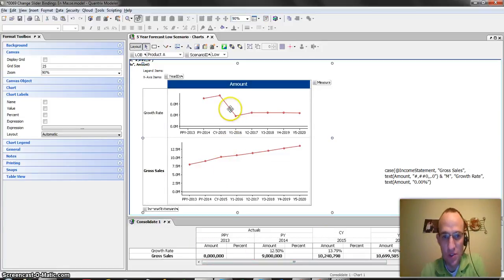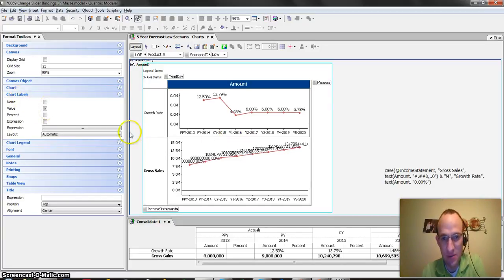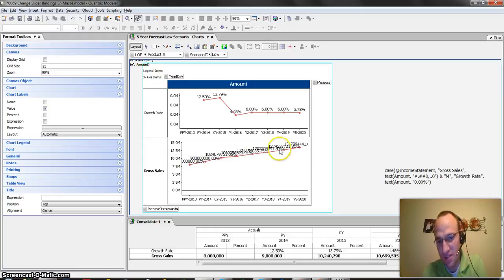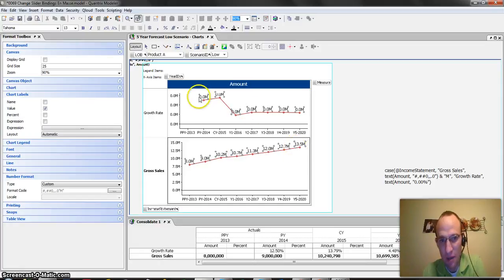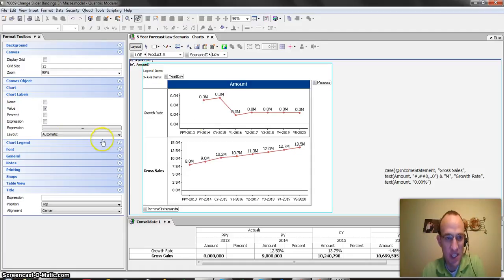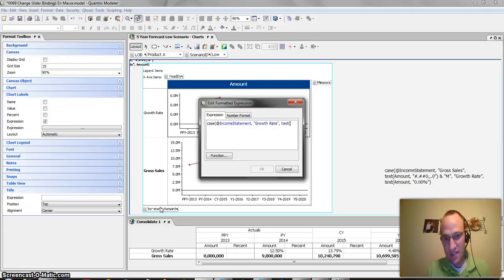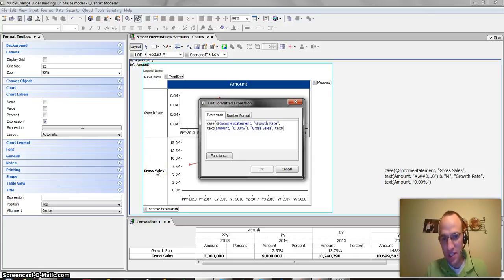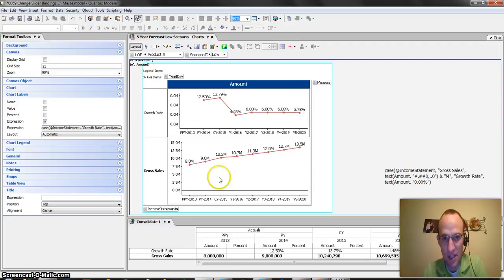Learn Quantrix Modeler: Label Two Charts Differently Episode #0070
Learn Quantrix Modeler: Label two charts differently using a CASE statement with nested text functions.